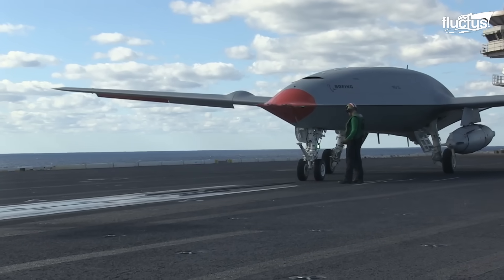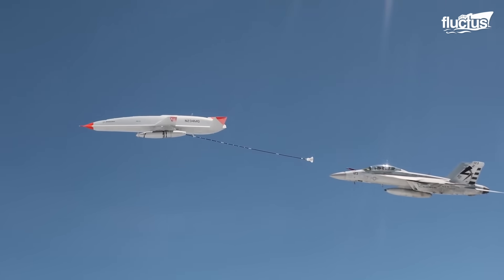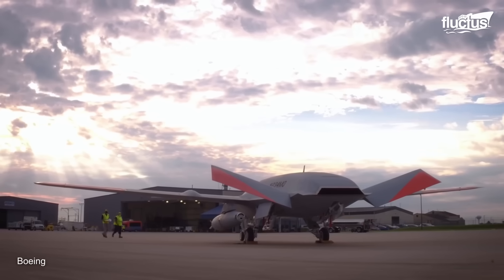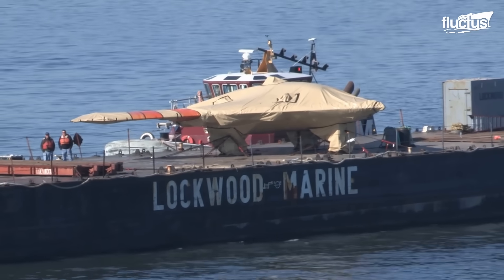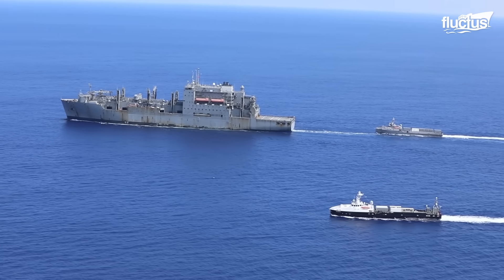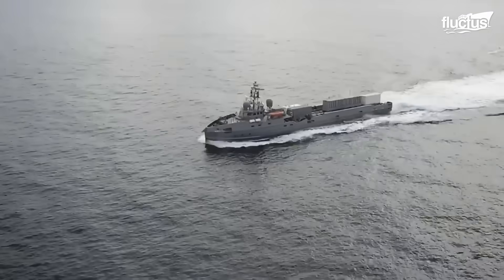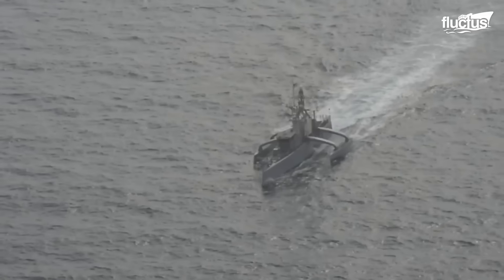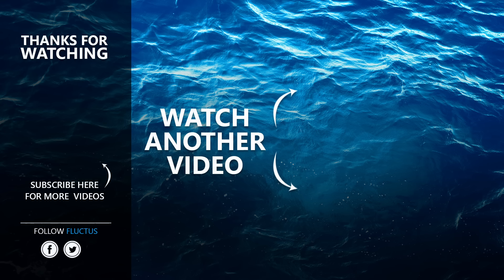US Testing a New Massive Drone on its Aircraft Carrier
Welcome back to the FLUCTUS channel for a discussion about how navies around the world are using drone technology to support planes, ships, and crew members.